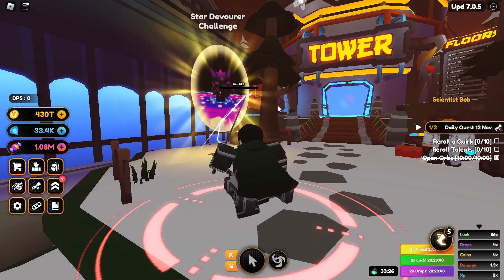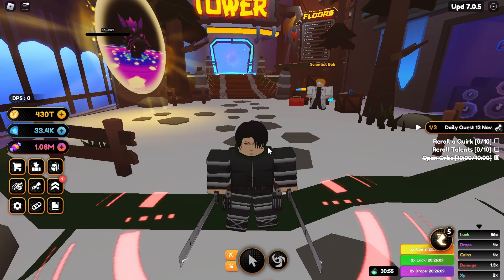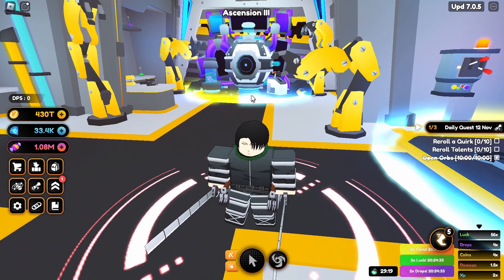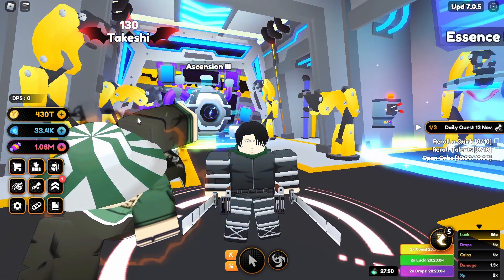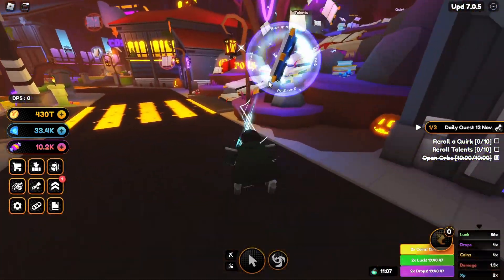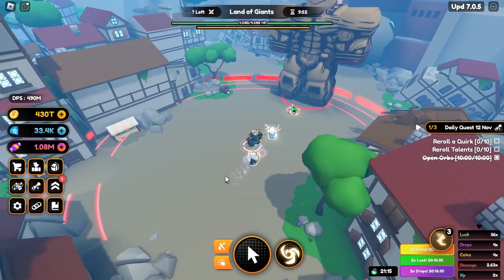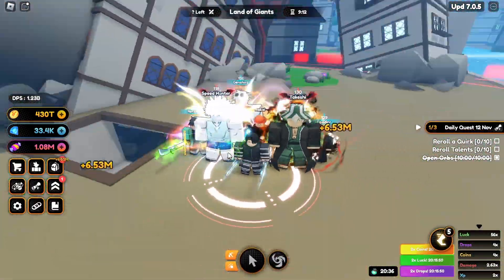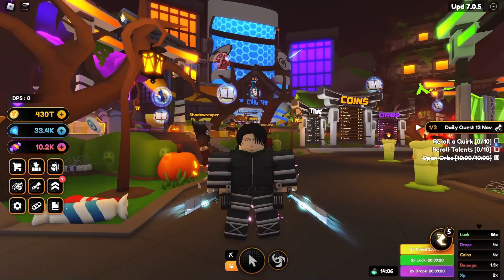Explaining New Ascension 3 and Miniboss Feature | Update 7 - Anime Champions Simulator (Acs)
In this video, I explain the Star devourer challenge and ascension 3, alongside other stuff in the new update. If you do enjoy this video, a like and sub would be appreciated :)